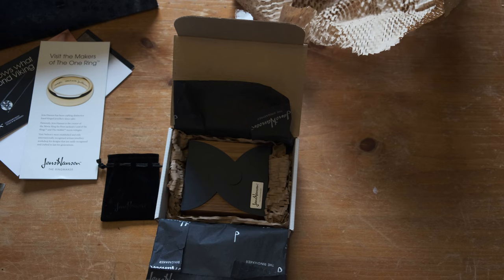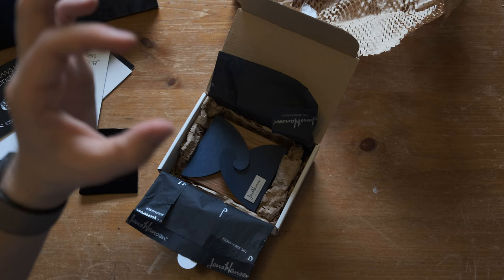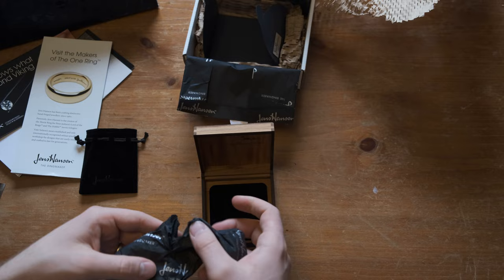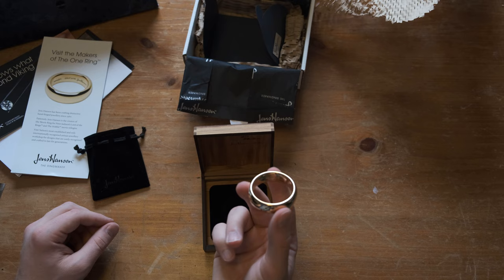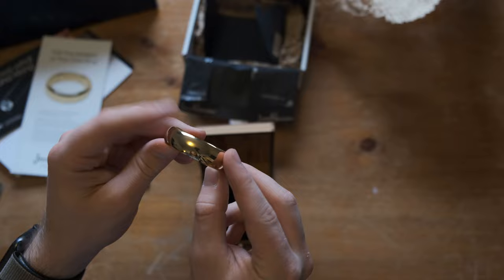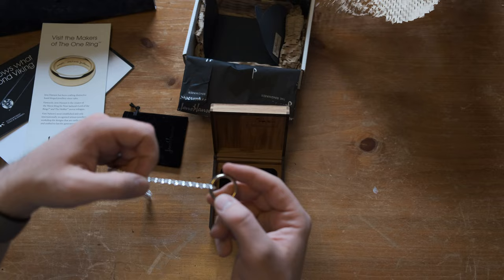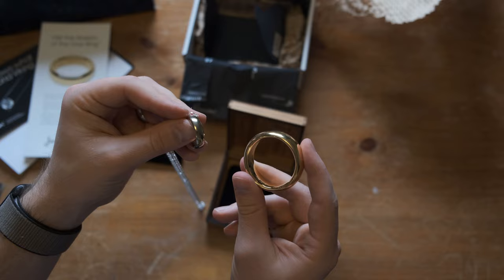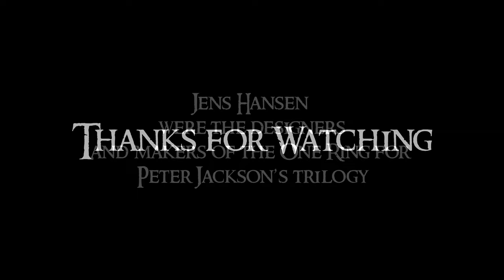The Dark Lord's Ring - Jens Hansen - Limited Edition Unboxing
Unboxing of the Jens Hansen Dark Lord Ring. Jens Hansen are the designers and makers of all One Ring props seen in Peter Jackson LOTR and Hobbit movies.

"This ring is exactly as we made it to be worn on the Dark Lord's gauntlet in the Peter Jackson movie trilogy.

The ring measures almost 2 inches in diameter. It is made of close to 3 oz. of solid 925 Sterling Silver, and is richly plated in 18ct Yellow Gold."